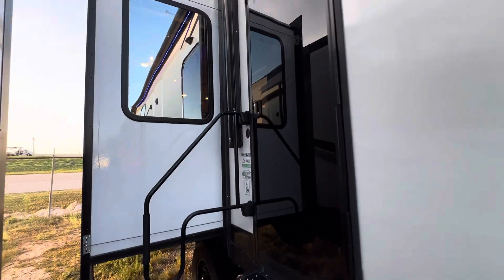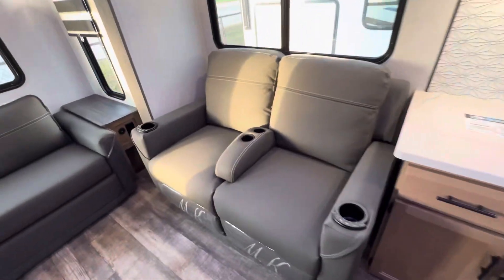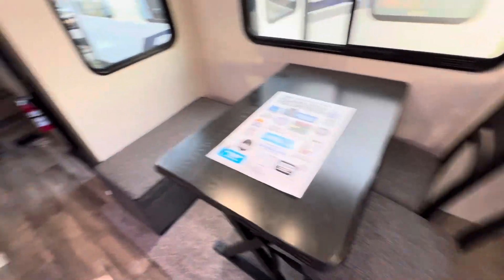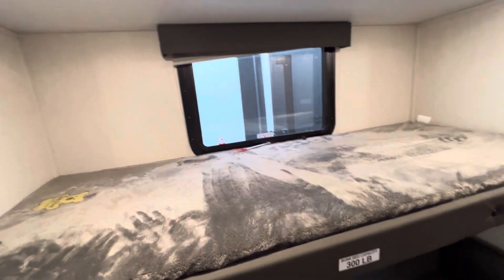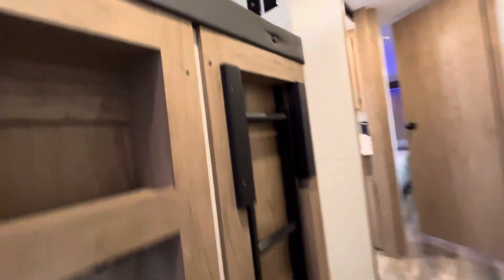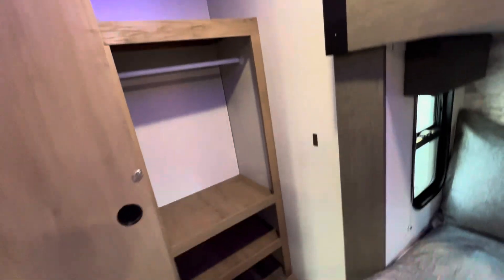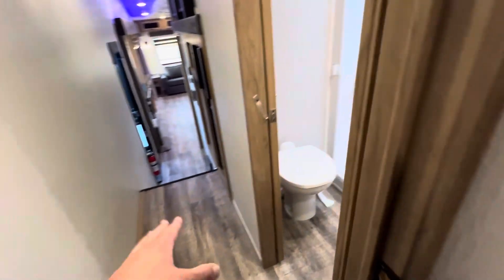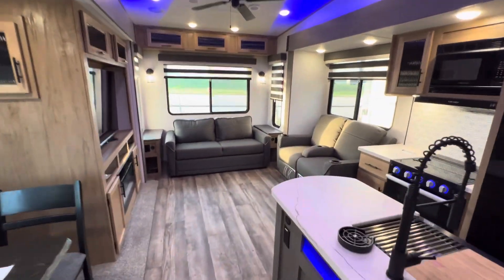Thank You Dan & Melissa